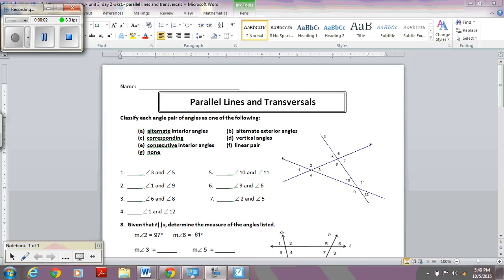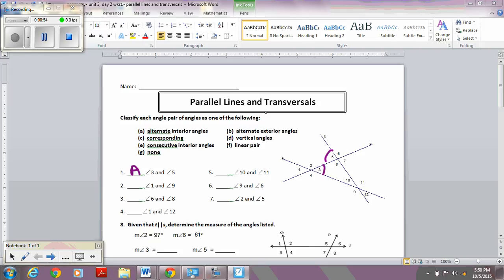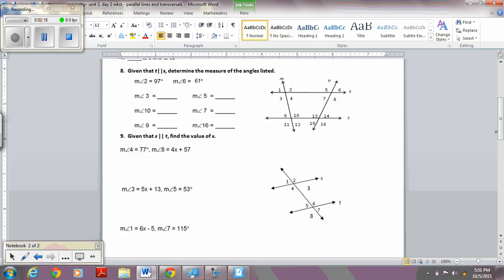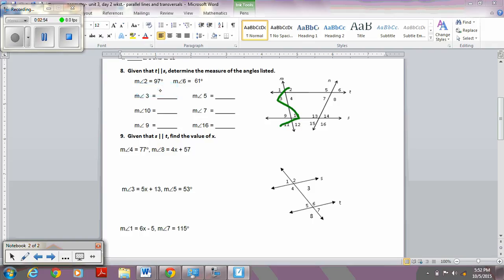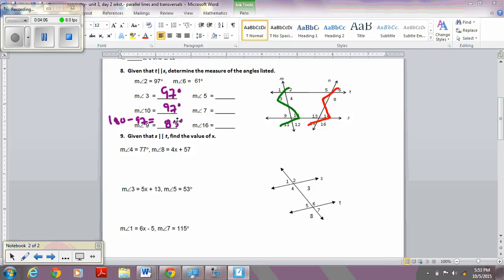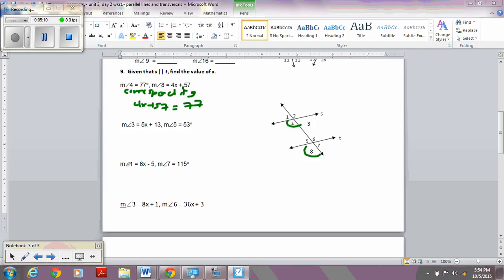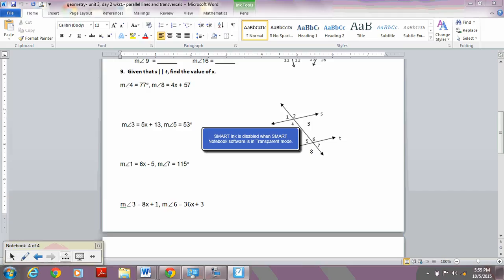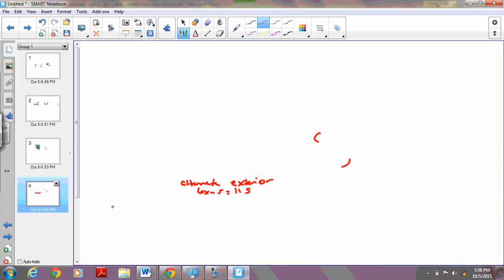Geo: Unit 3 Day 2- Parallel Lines and Transversals HW Tutorial